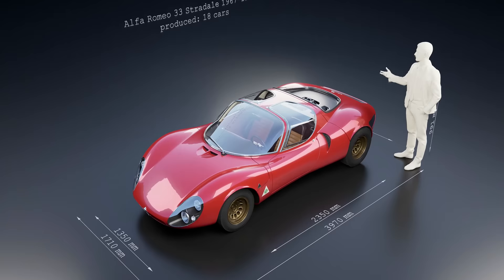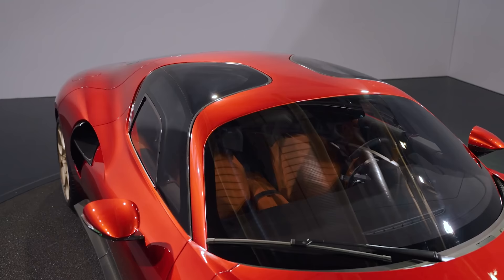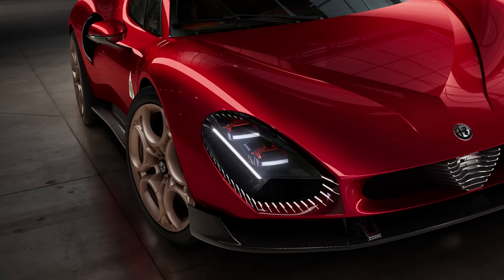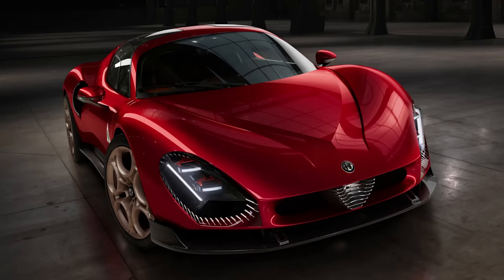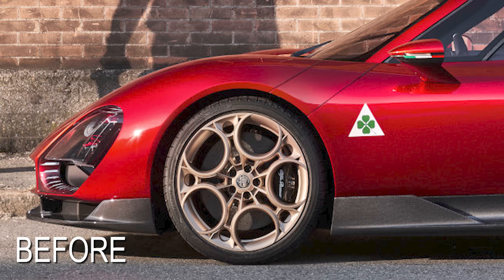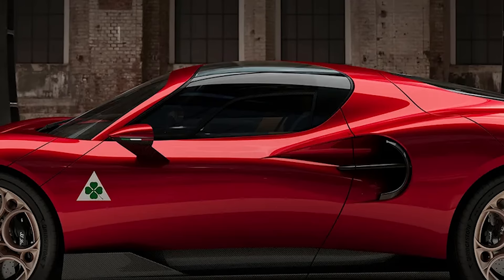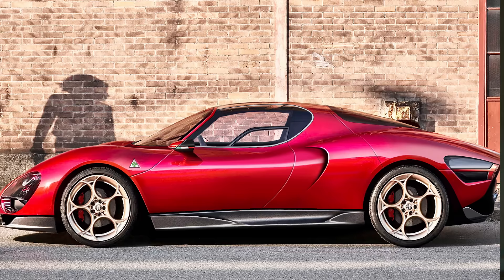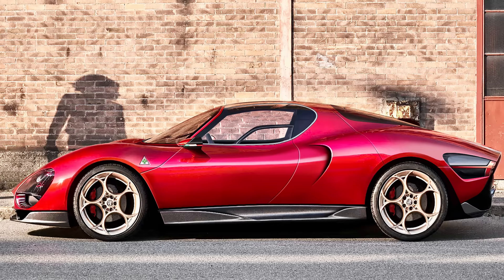Redesigning Alfa's Nearly Flawless 33 Stradale!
World renowned designer, Frank Stephenson, puts his spin on the new 33 Stradale reimagining that has recently been released by Alfa Romeo
Hi folks,

If you have been watching this channel since the beginning you will know exactly what the original Alfa Stradale means to me. The high regard that I hold for this car means that putting my own spin on any kind of redesign was always going to be inevitable no matter how brilliant of a job Alfa has done.

Frank